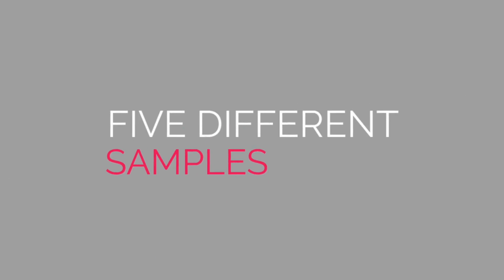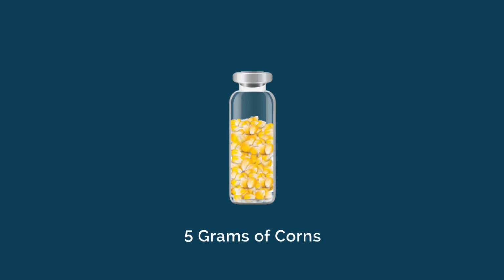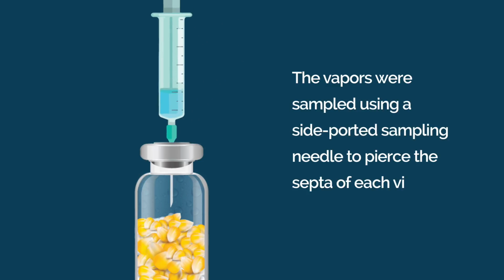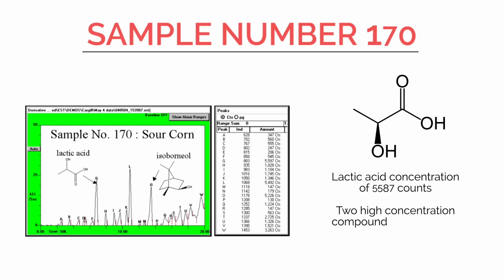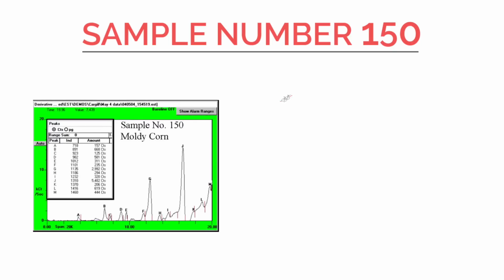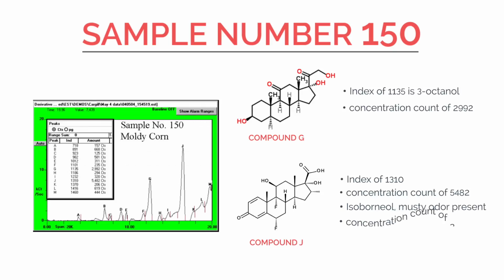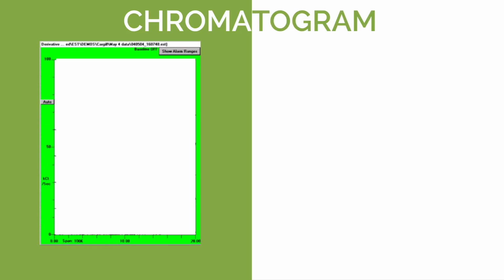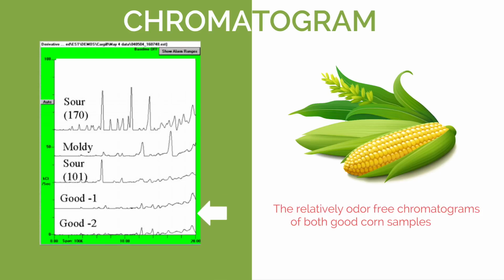Motion Graphics I Corn Silage I Vikrarts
Motion Graphics video designed for USA client to present the chromatography for corn Silage.
Product Specification video with Graphs and motion Graphics of the graphics.